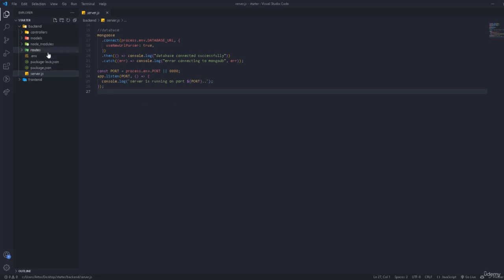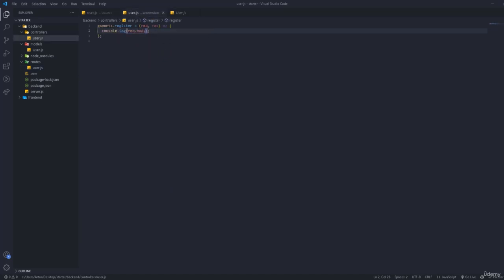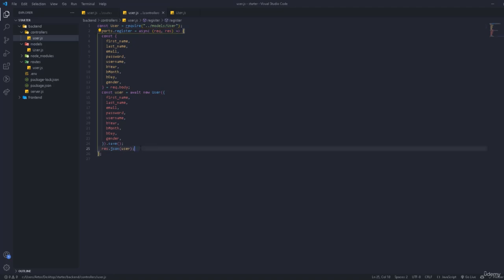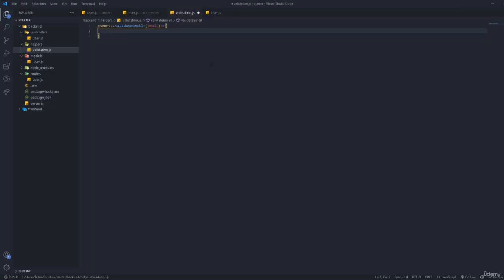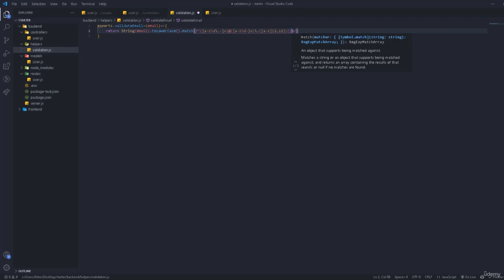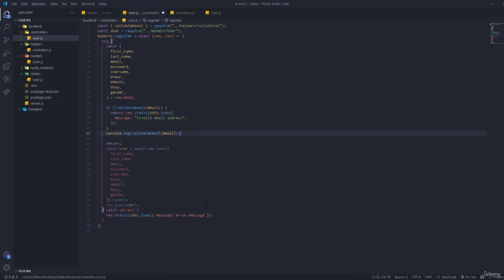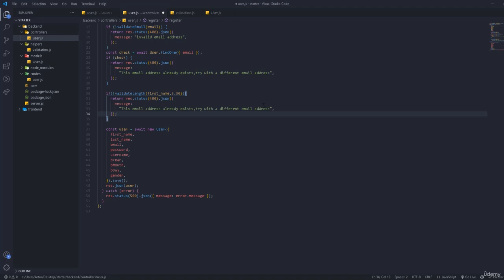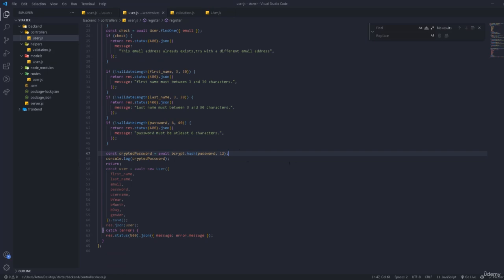2. Register and validate data and using Regex to validate email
Title:

"Register and Validate Data Using Regex for Email Validation in Your Facebook Clone"
Description:

In this video, we'll focus on the user registration process for our Facebook clone. Learn how to validate user data, use Regex for email validation, and ensure that all input meets the required standards. Join us as we implement robust validation mechanisms to enhance the security and reliability of our MERN stack application!